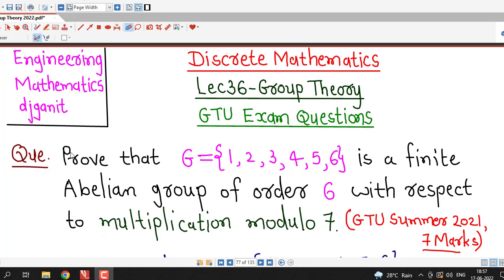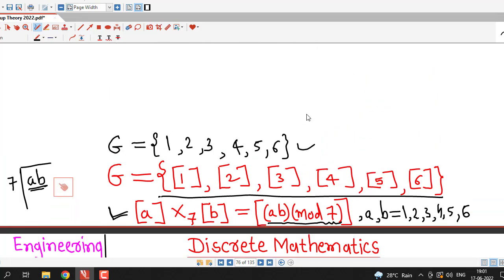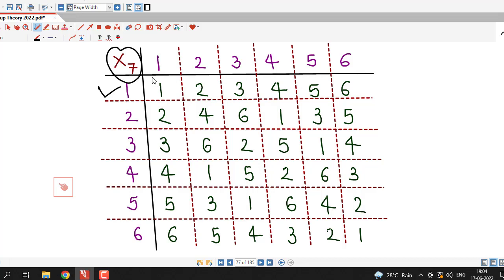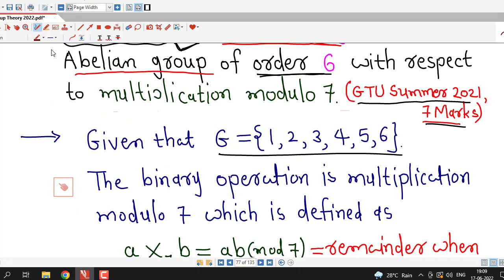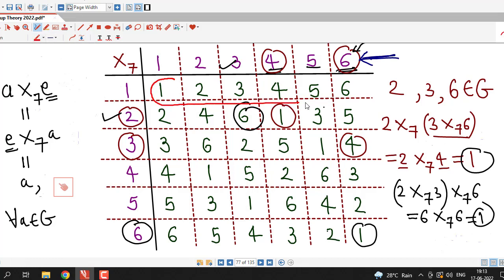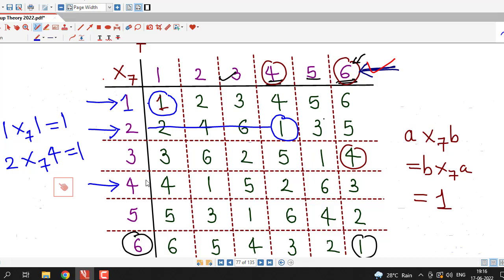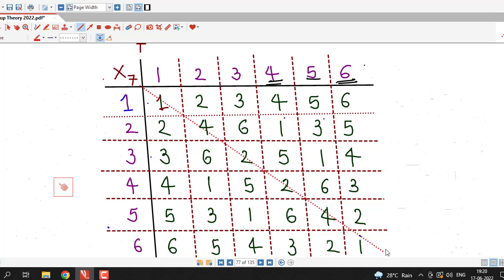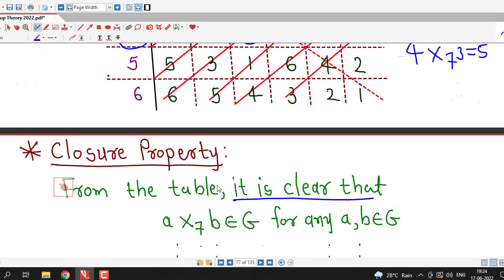Lec36/Group Theory/GTU Exam Questions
@Engineering Mathematics djganit
In this lecture we discuss one question on group theory asked in GTU Summer 2021 Exam.